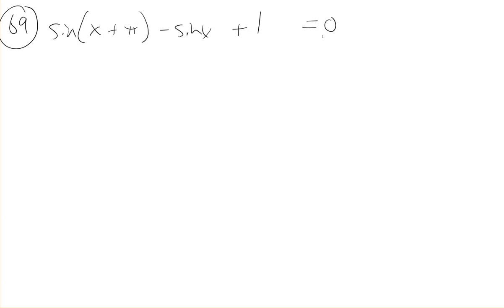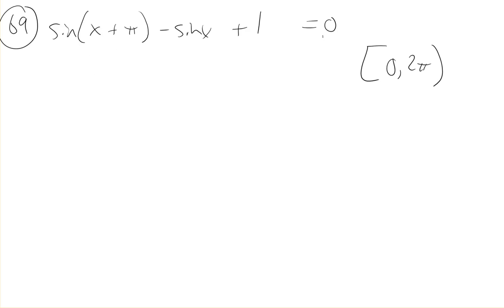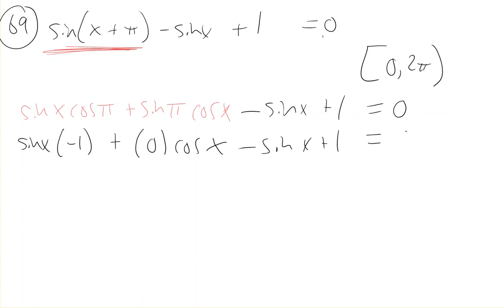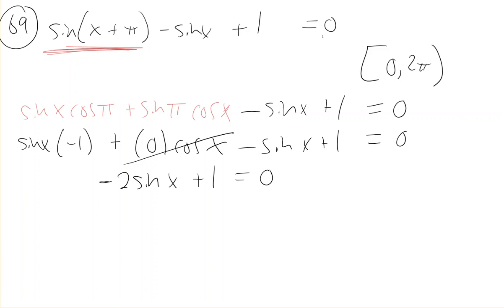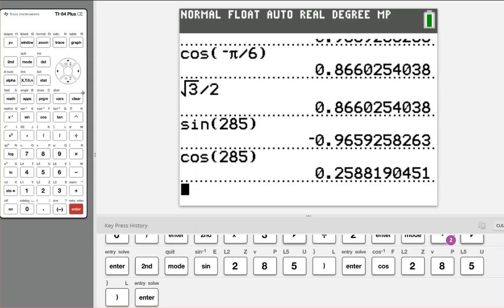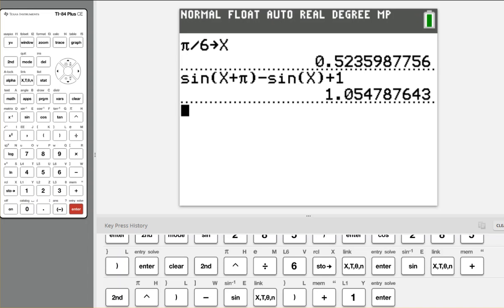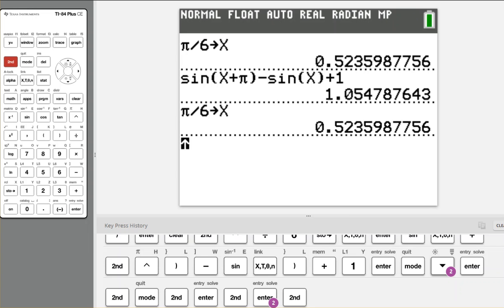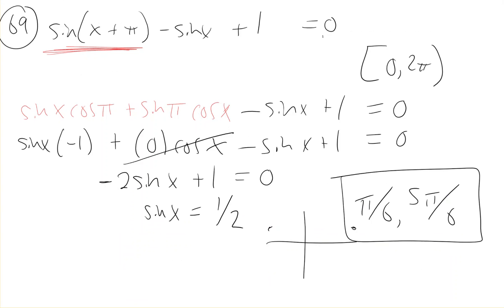Precal - Section 5.4 - #69